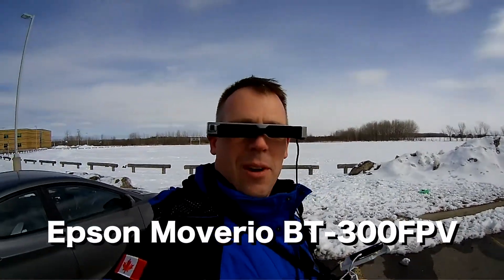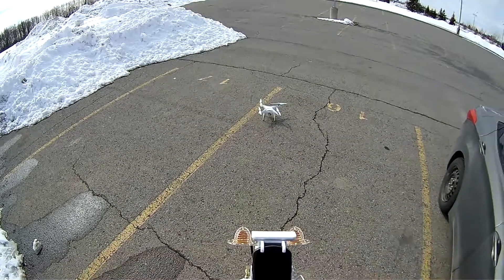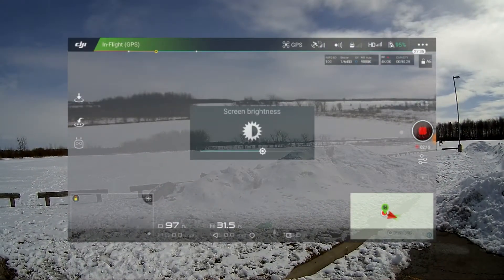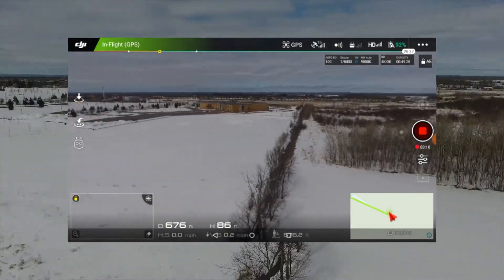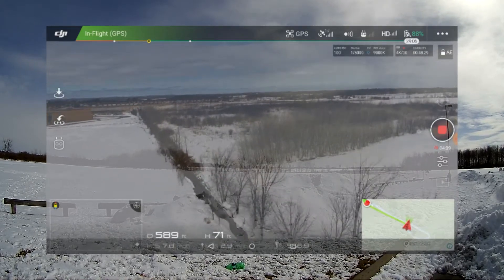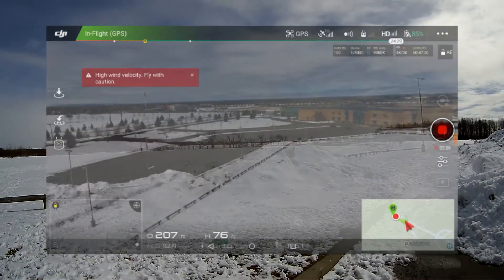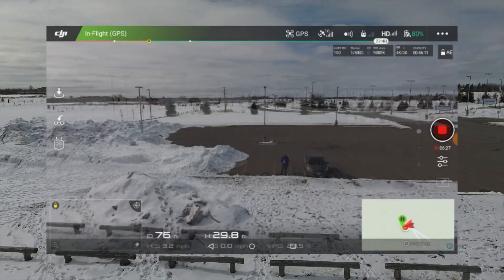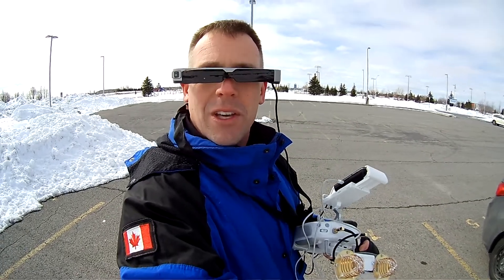Epson Moverio BT-300FPV Review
Epson Moverio BT-300FPV Smart Glasses (FPV/Drone Edition)

Windy and cold but so much fun.
Flew my DJI Phantom P4 for the first time in months and had the chance to run the Moverio BT-300FPV glasses through their paces.

First excuse the wind.
Guess I'll be saving up for a GoPro Hero so I can use a USB-C clip mic.

Second, I tried to simulate the POV you get while wearing the glasses.
Overlaying the Moverio BT-300FPV's recording.

The Moverio BT-300FPV's work really well.
You do need a little time to get used to the feel and if you're not an Android user that environment can feel a little foreign.

Overall I give this tech a huge thumbs up.
Compared to a tablet the ability to see your video feed clearly in daylight is very impressive and unlike wearing goggles you can maintain full situational awareness.

The Moverio BT-300FPV are a step in the right direction and with further refinement this could be the way of the future.

Church of 8 Wheels by Otis McDonald